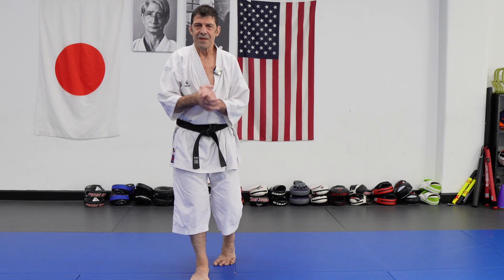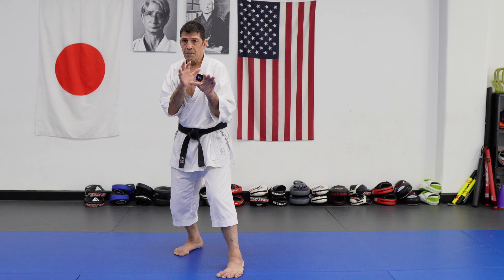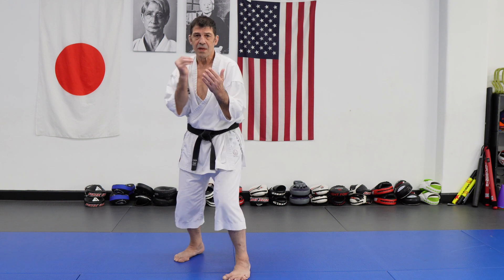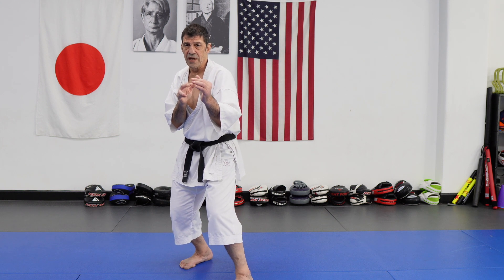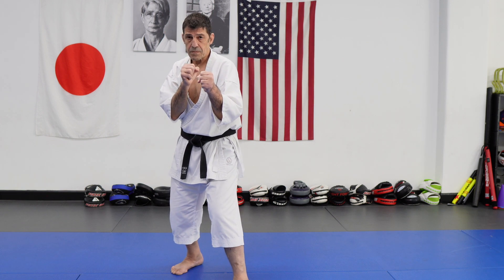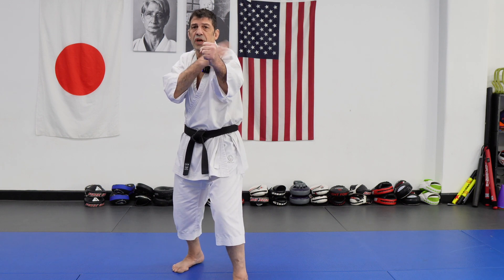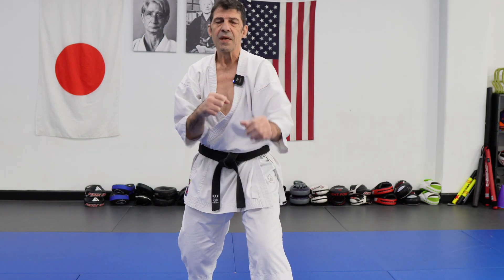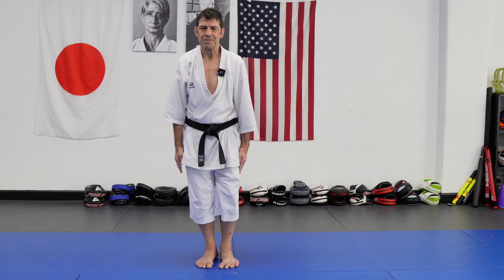Fake - why & how to make it effective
Fake is important to get information from the opponent, or to get reaction that I can capitalize on, it is important to make the fake believable.